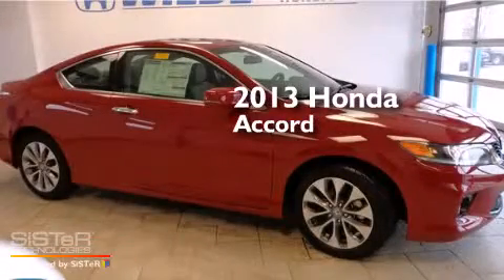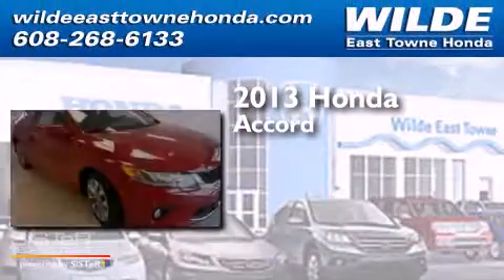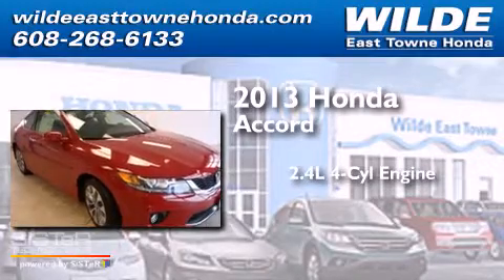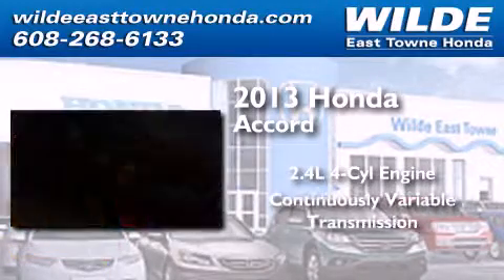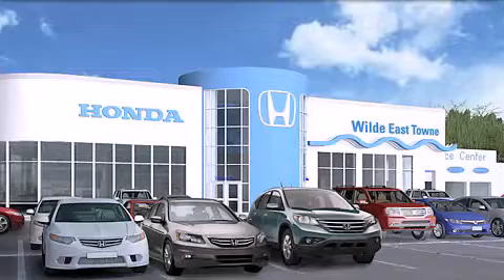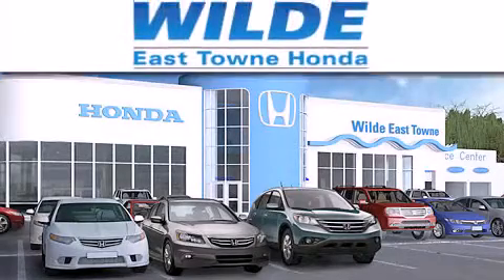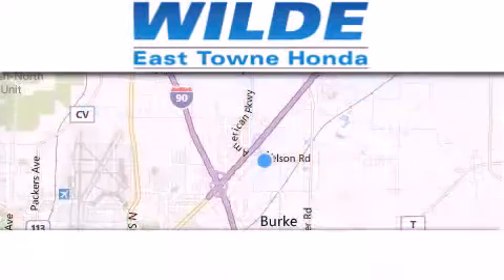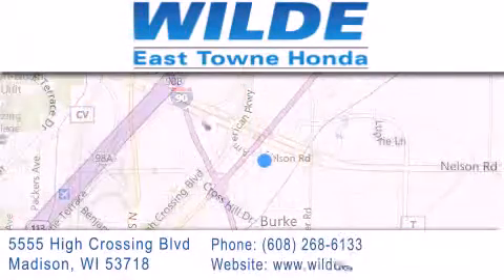2013 Honda Accord Fond du Lac WI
We have been honored to serve the Madison WI area , we promise that your experience at our dealership will exceed your expectations ! Year : 2013 Make : Honda Model : Accord Engine : 2.4L 4 cyls Trans . : Continuously Variable (CVT) Exterior : San Marino Red Miles : 10 Interior : Black w/Perforated Leather-Trimmed Seats Stock : 11273 Wilde East Towne Honda 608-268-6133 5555 High Crossing Blvd.